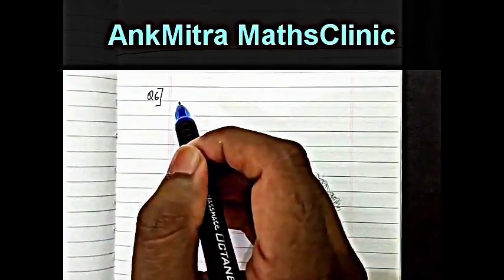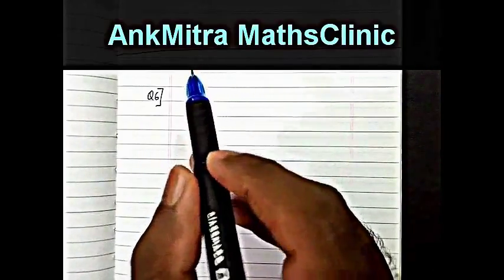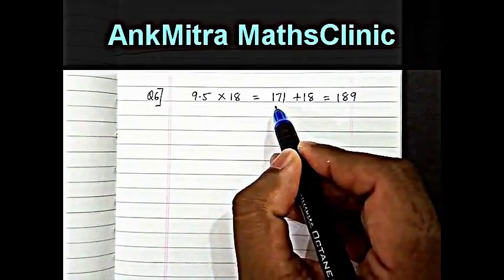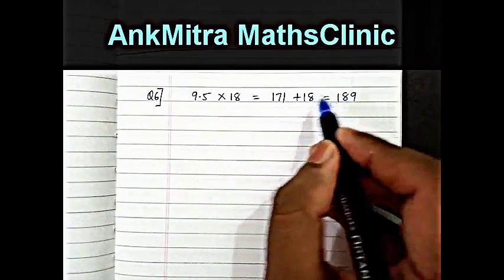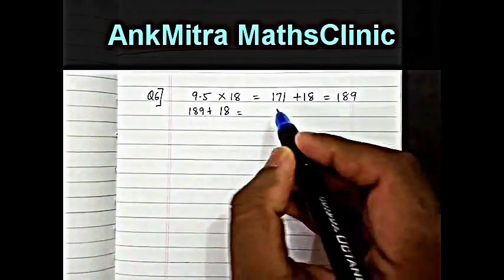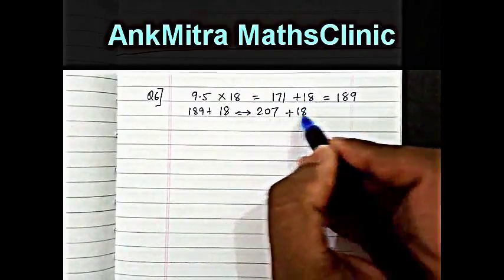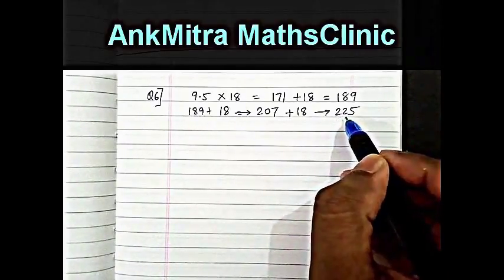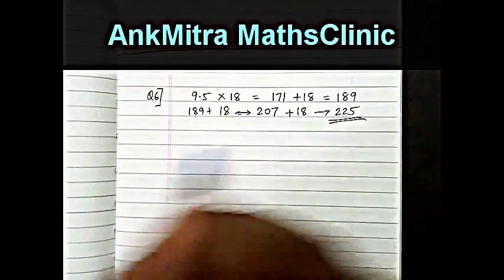Maths || Word Problems || Find smallest perfect Square which is Sum of 18 +ve integers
Visit NumbersLogic.blogspot.in for more Questions & Solutions.

Q.6) The sum of 18 consecutive positive integers is a perfect square. What will be the smallest possible value of this Sum?

Proper understanding of the Basic Concepts of Maths & the Logic behind it is very important to be able to solve such Questions easily & quickly. Many a times the traditional methods of solving are the lengthy ones. We can use our Logic to solve such Questions differently & in Minimum Possible Time, which is extremely important while appearing for Competitive Exams.